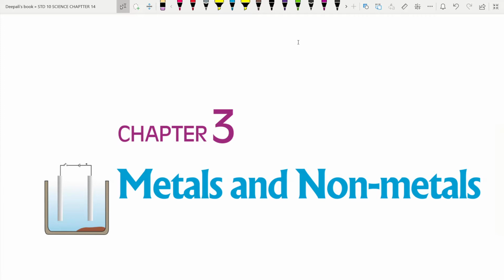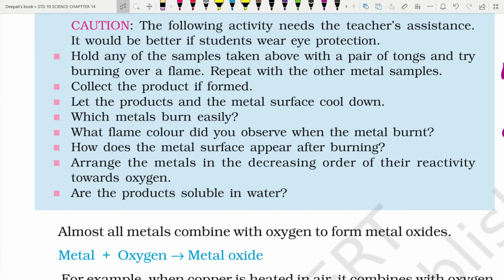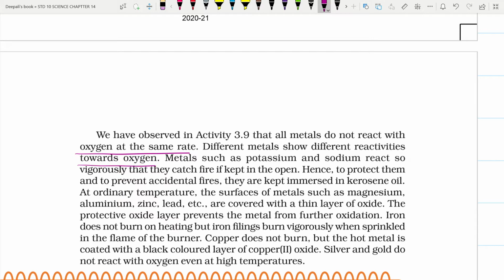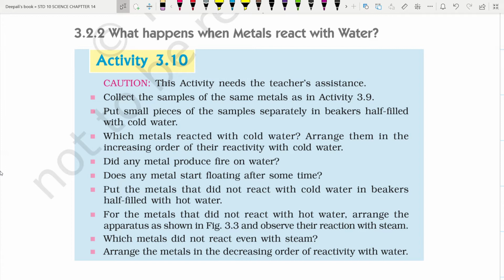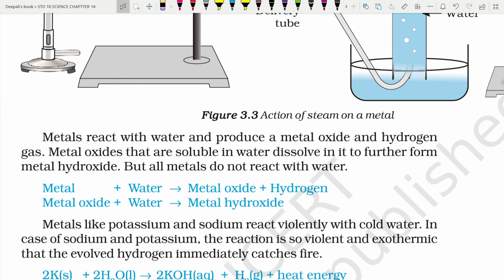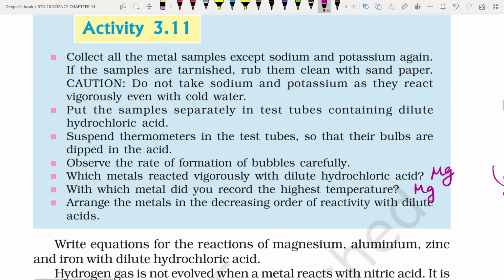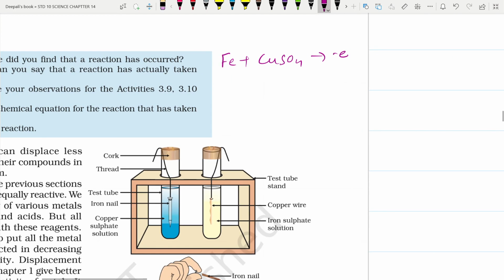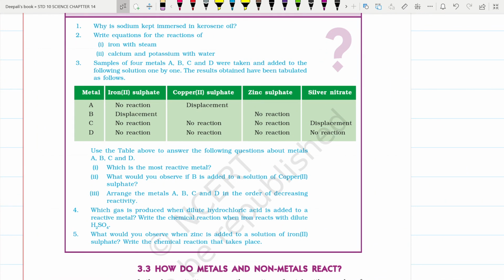STD 10 SCIENCE CHAPTER 3 METALS AND NON METALS PART 2